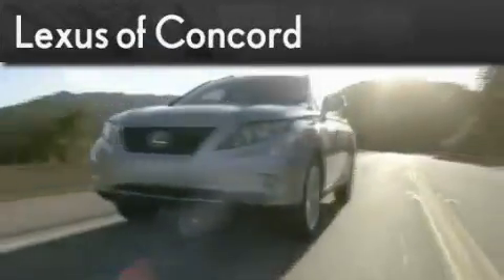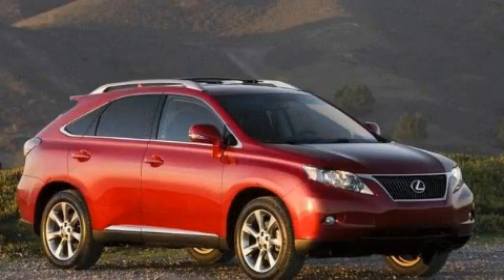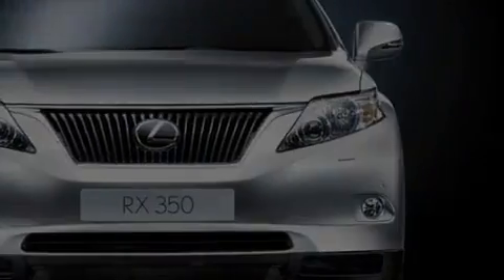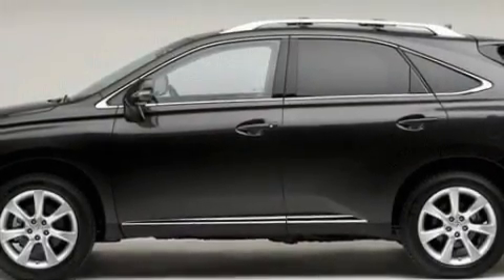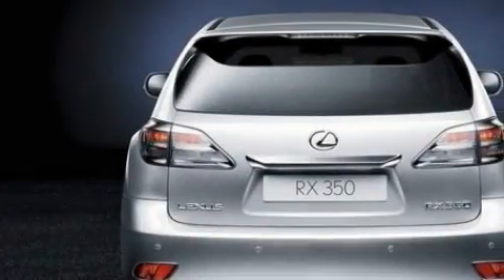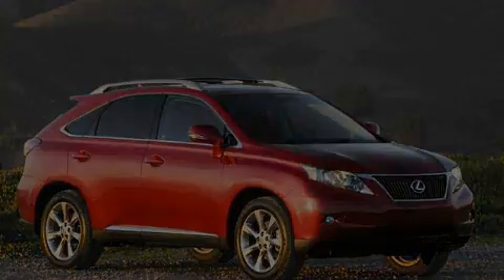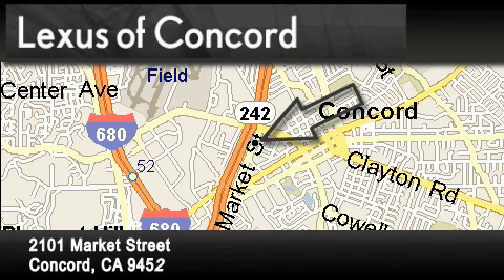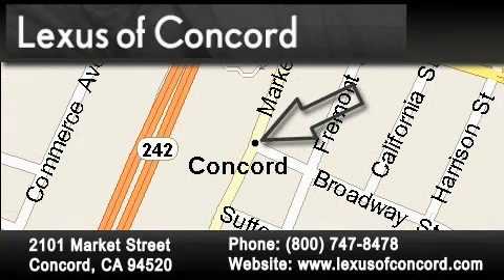2010 Lexus RX 350 Pleasanton CA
Year: 2010
 Make: Lexus
 Model: RX 350
 Engine: Gas V6 3.5L/211
 Trans.: Automatic
 Exterior: Tungsten Pearl
 Miles: 6
 Interior: Light Gray

 2010 Lexus RX 350 Concord CA